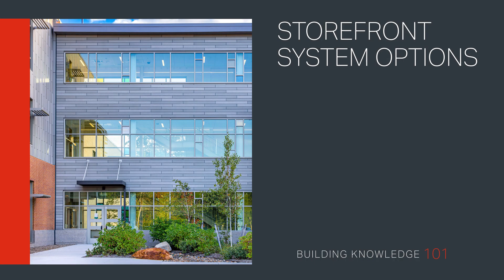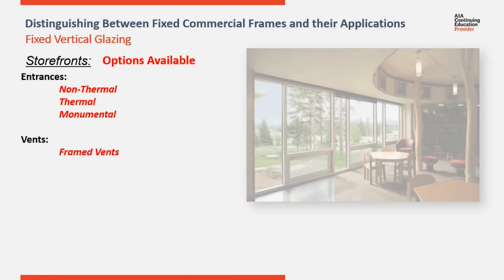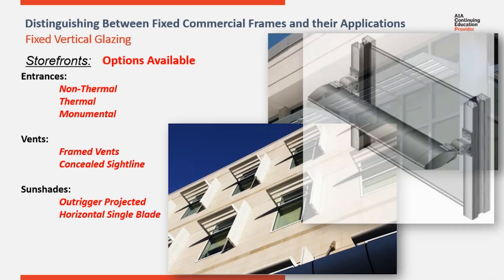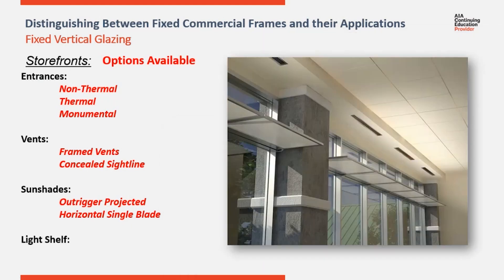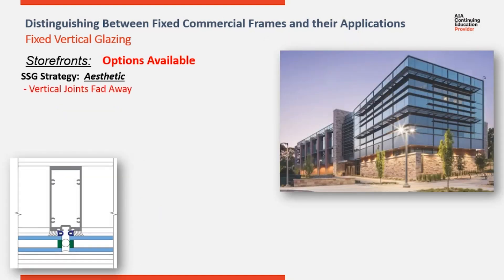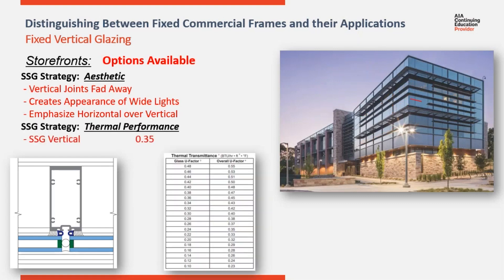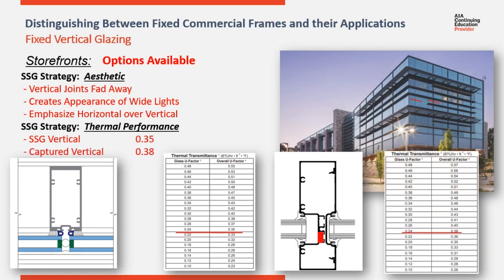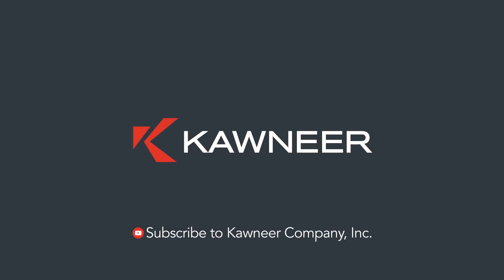Storefront System Options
Welcome to Building Knowledge 101: Storefront System Options

In this video, we review the wide range of options available for storefront systems, from entrances to sunshades and light shelves, as well as how features like vertical SSG joints can contribute to a thermal strategy.